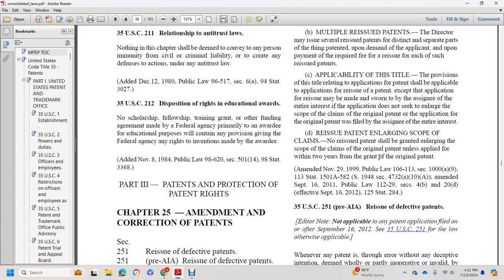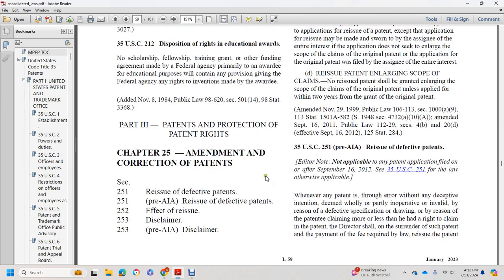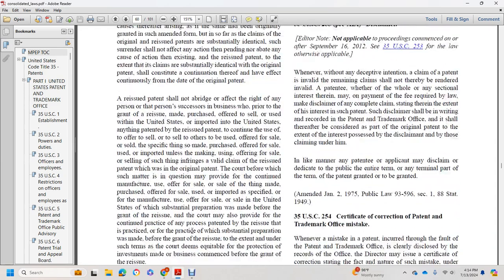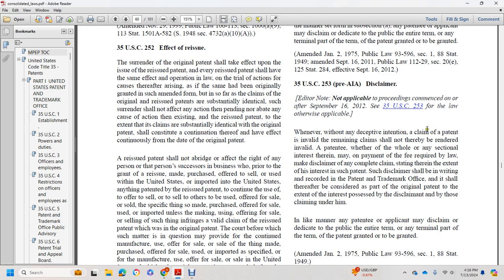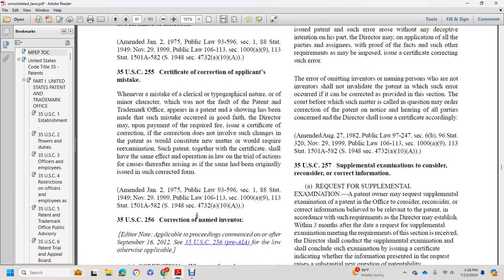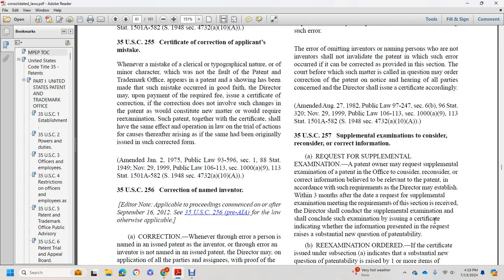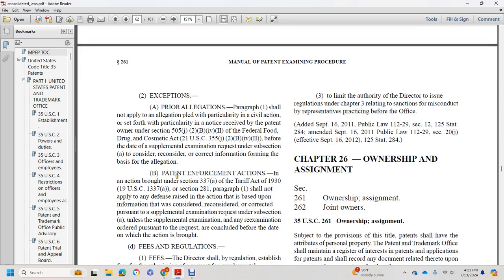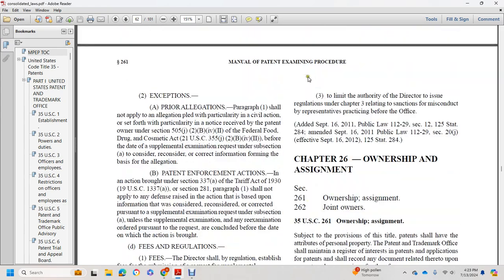CONSOLITATED PATENT LAWS PART12